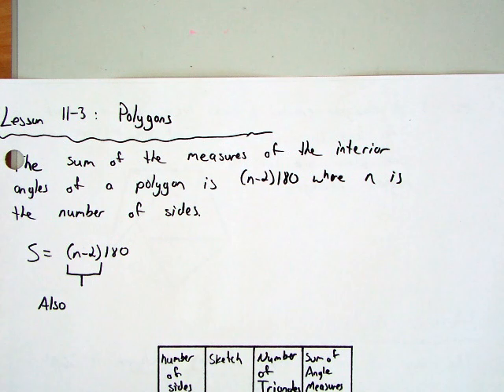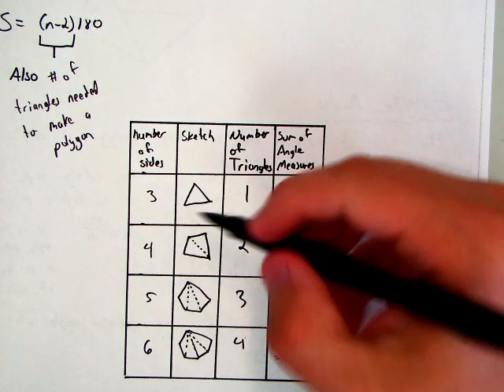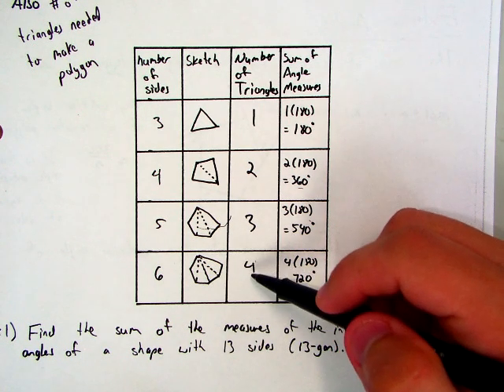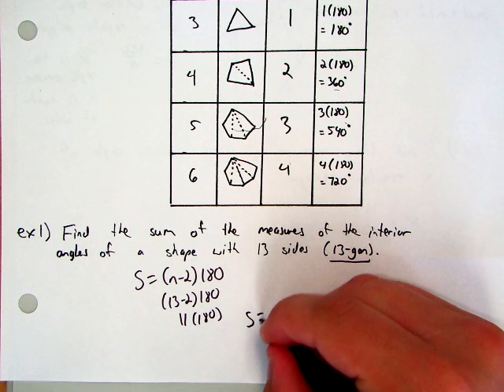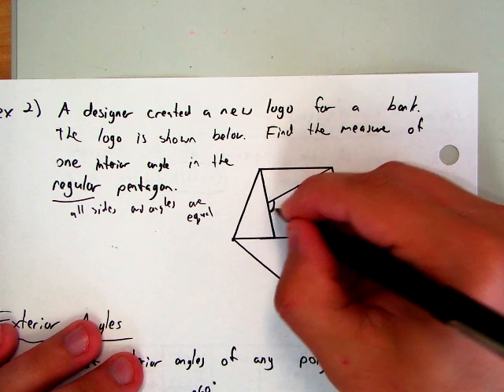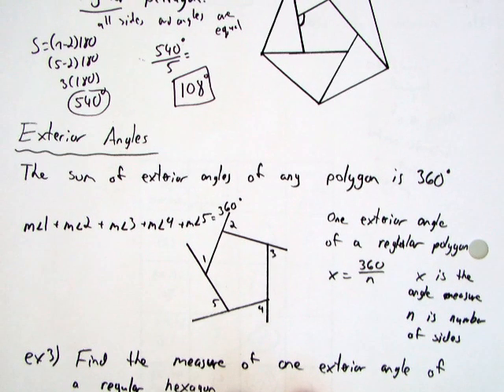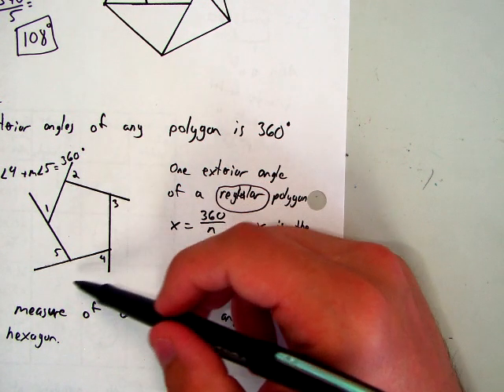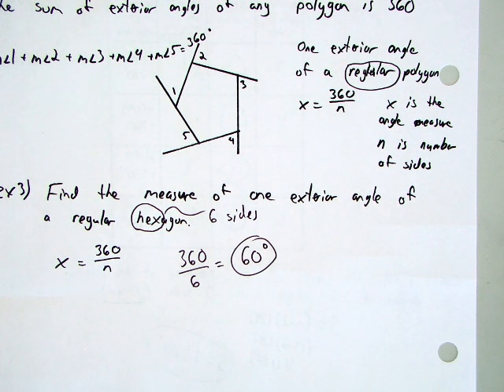Adv - Lesson 11-3: Polygons